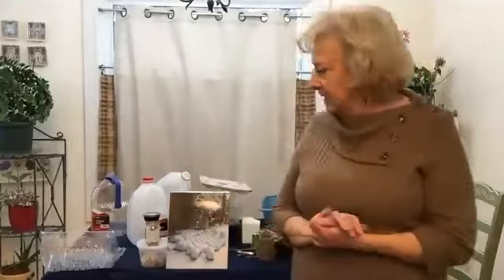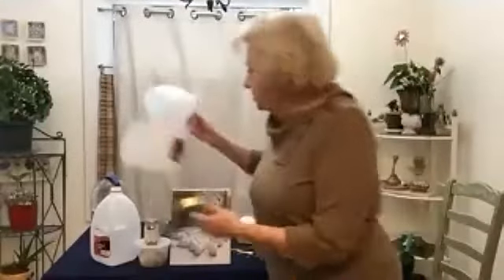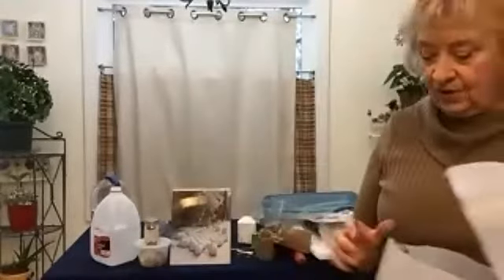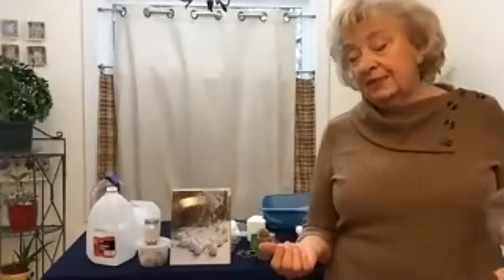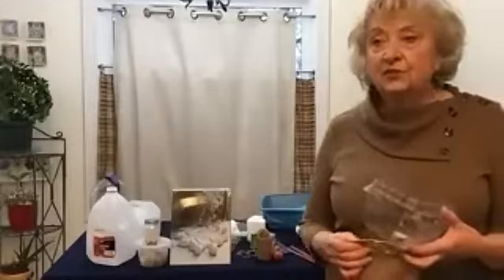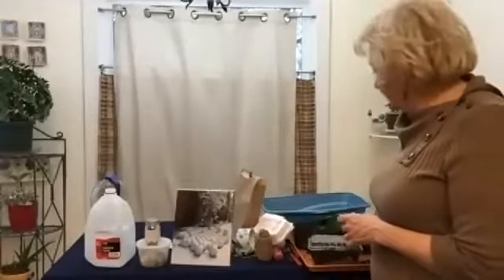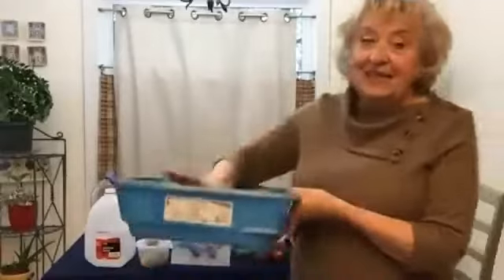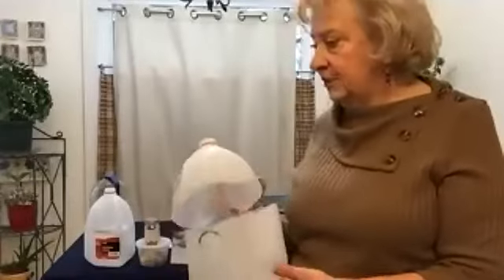Winter Sowing with Master Gardener Jan Gricus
Master Gardener Jan Gricus has been winter sowing since 2008 to propagate favorite vegetables, herbs, and native plants.  Her one-third acre in Naperville features native plants in large rain and pollinator gardens. It is a Conservation@Home yard, a designated Monarch Waystation, and has been on garden tours, including the DuPage Wild Ones. Recorded January 17, 2021.